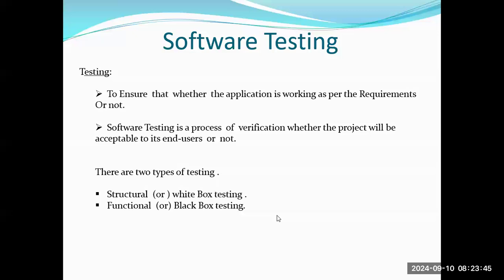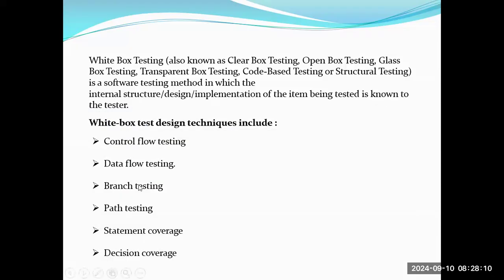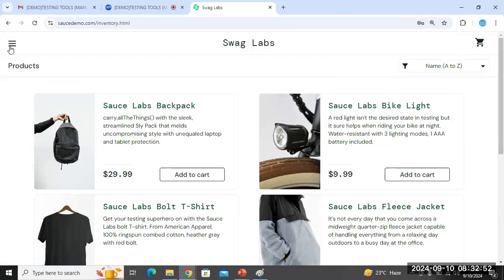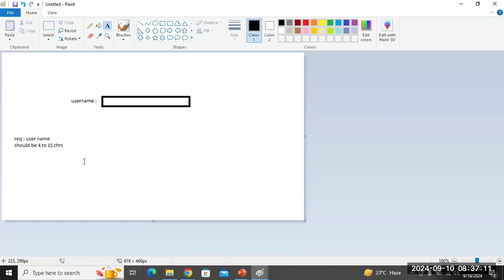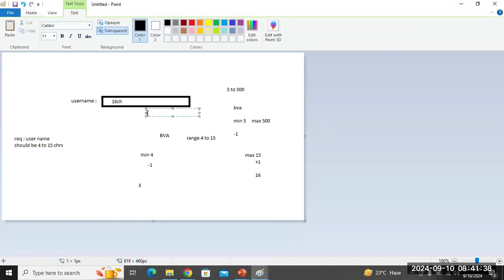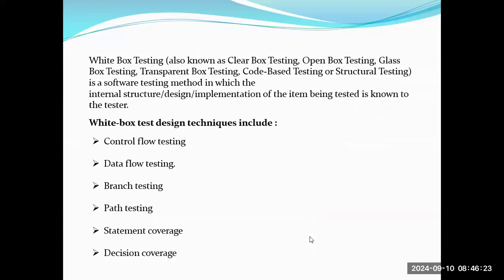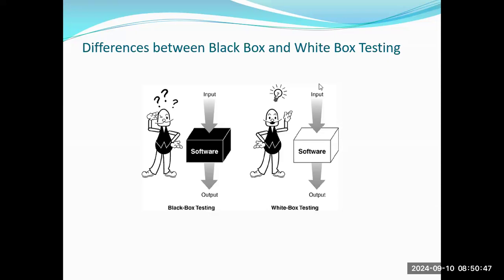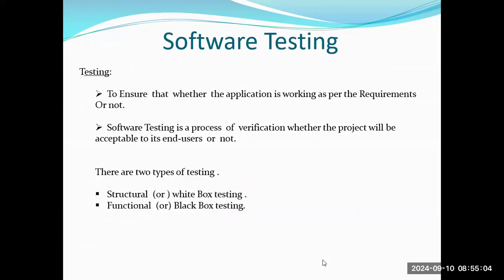TESTING TOOLS tutorials || Demo - 2 || by Mr. Srinivas On 10-09-2024 @8AM IST